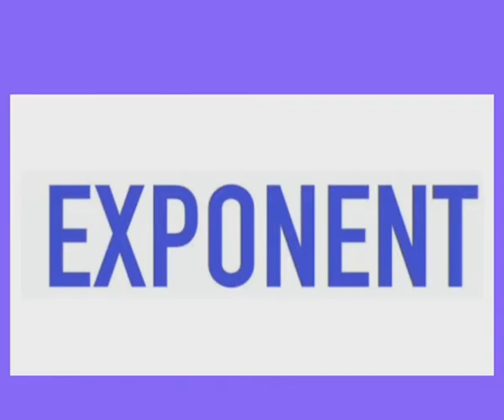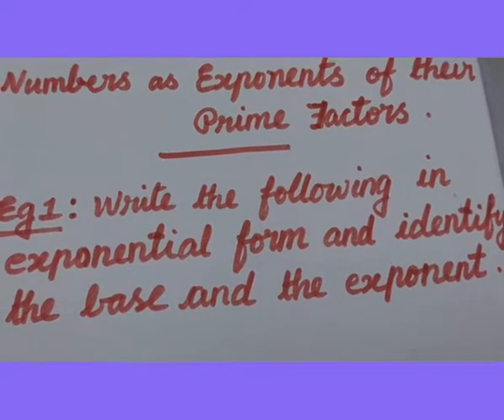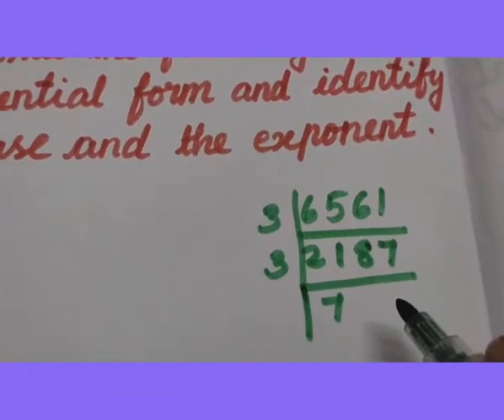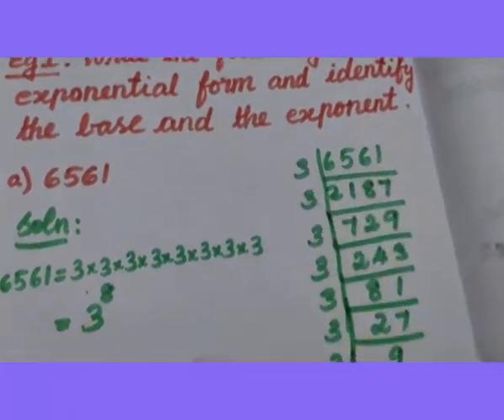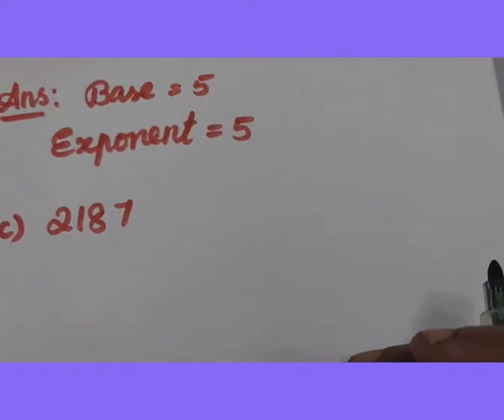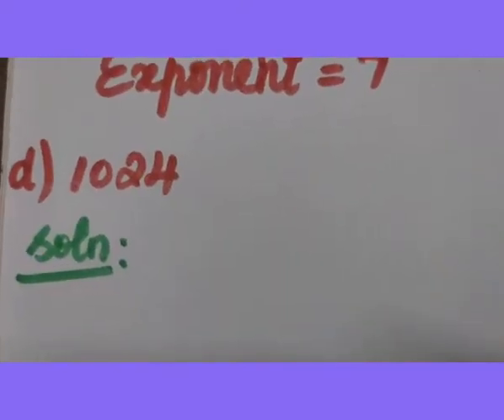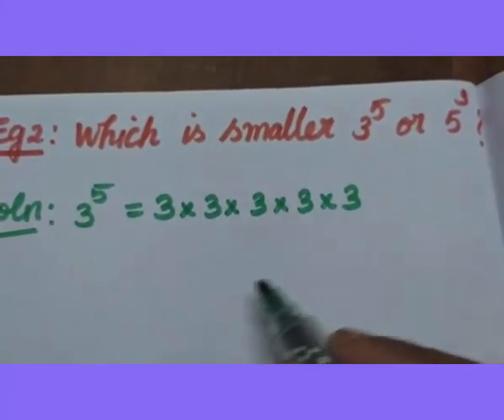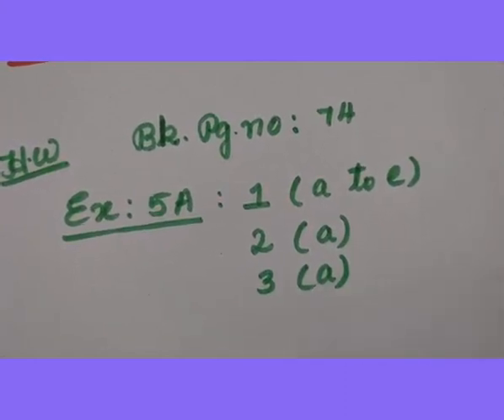Grade 7 Mathematics ( unit 5 ) Exponents and Powers (20.1.2022)